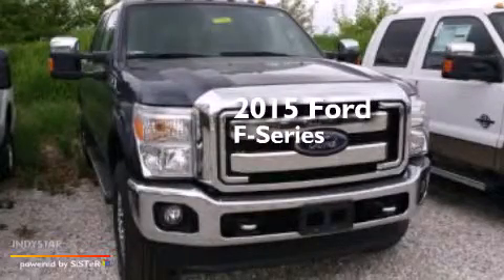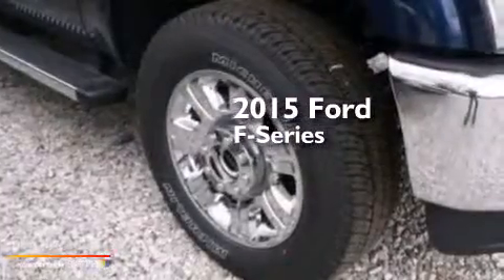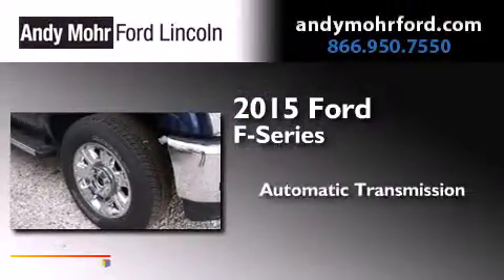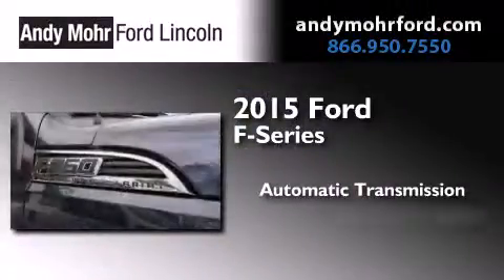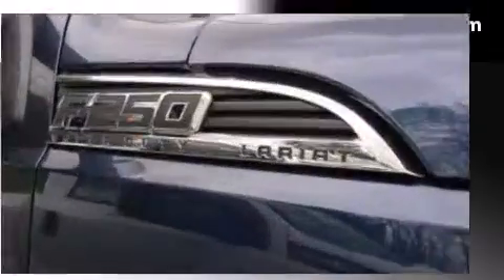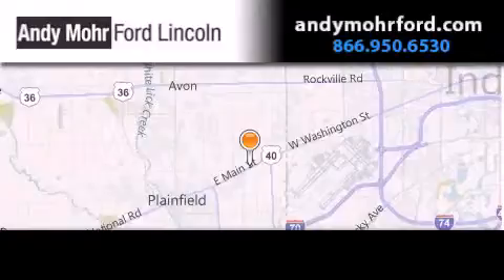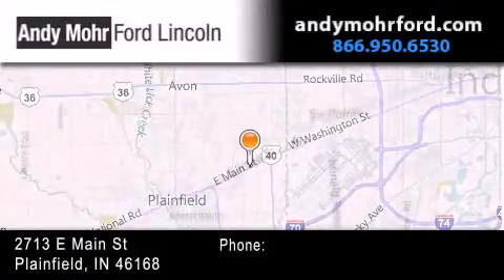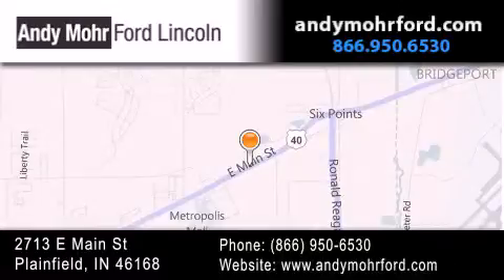2015 Ford F250 Indianapolis IN 46168 T19392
We've been honored to serve the Plainfield IN area , we promise that your experience at our dealership will exceed your expectations ! Year : 2015 Make : Ford Model : F250 Engine : 6.2L V8 16V MPFI SOHC Trans . : 6-Speed Automatic Exterior : Blue Interior : Black Stock : T19392 Andy Mohr Ford Lincoln 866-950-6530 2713 E. Main Street Plainfield , IN 46168